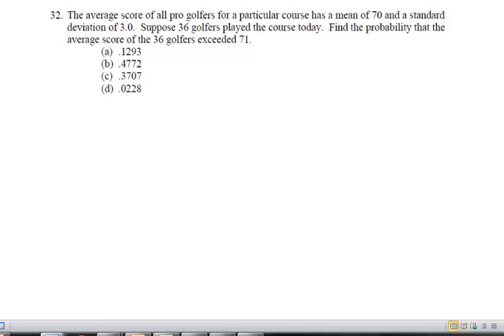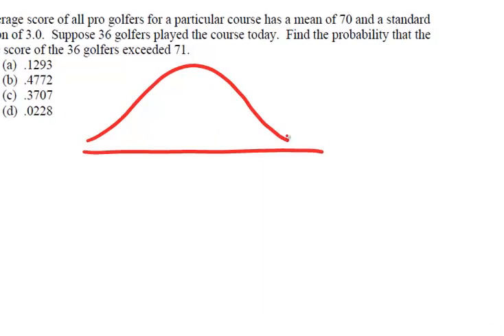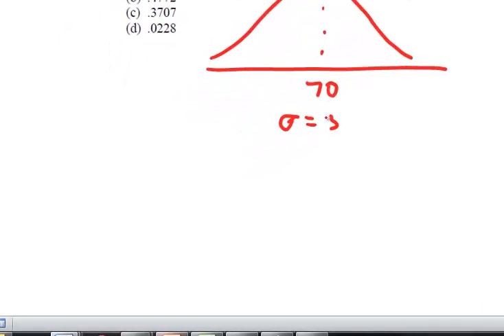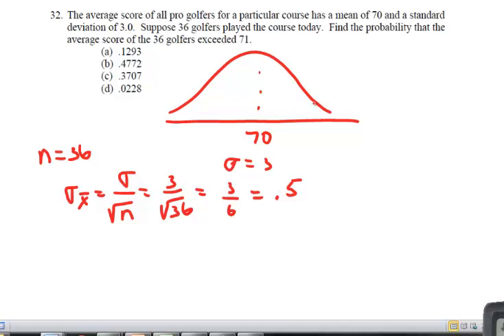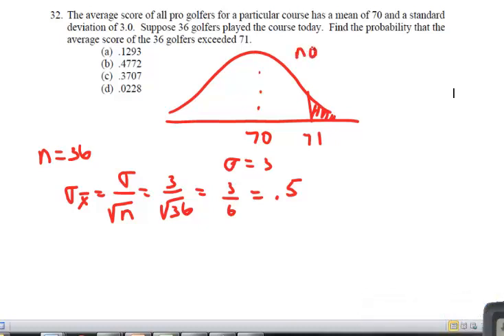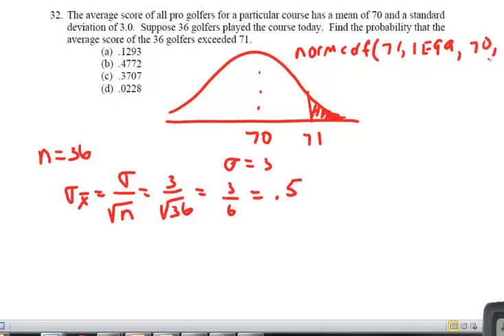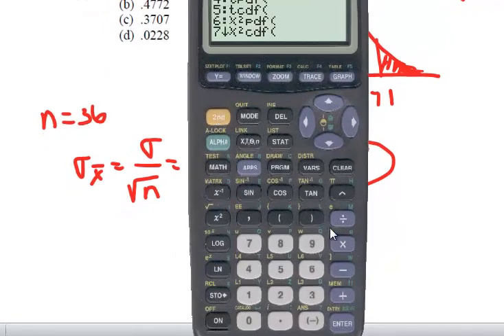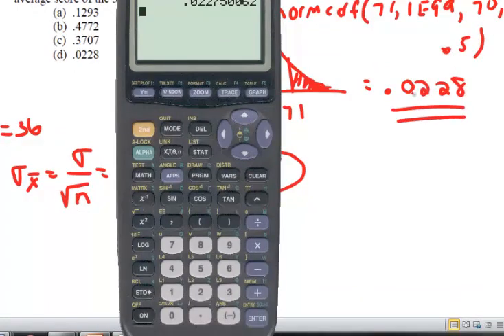Number32_SamplingDist_Mean